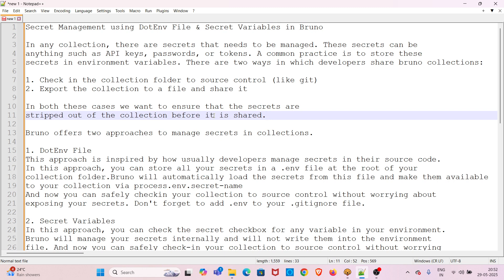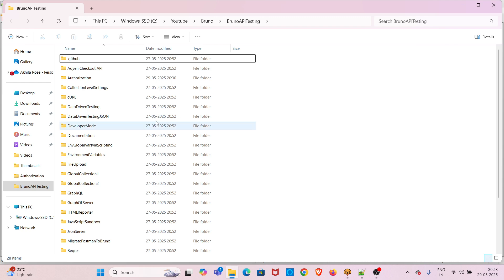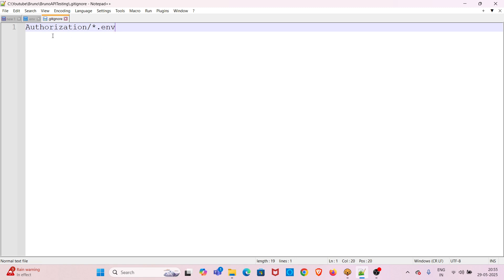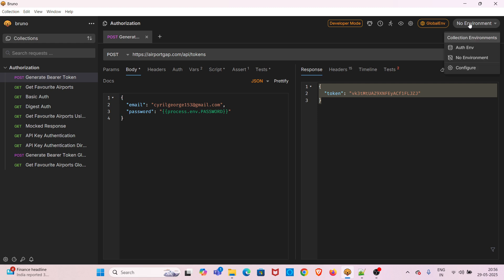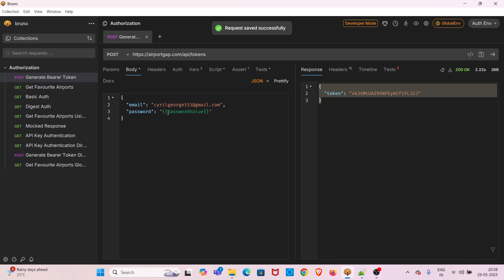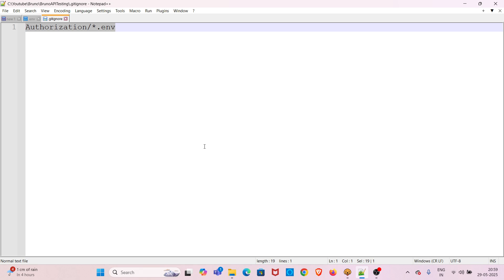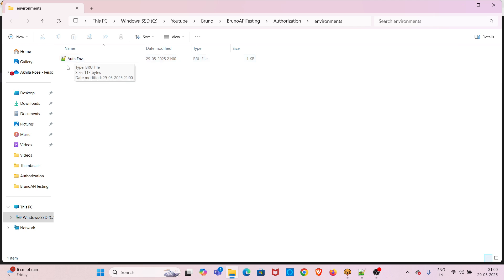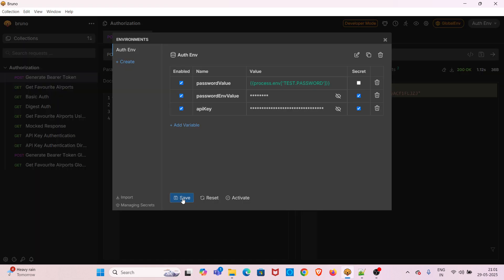#20 | Secret Management in Bruno | DotEnv | API Testing Tutorials 4 Beginners in English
The video describes about different ways to manage secrets such as tokens, api keys and passwords in Bruno without exposing to outside world. In any collection, there are secrets that needs to be managed. These secrets can be anything such as API keys, passwords, or tokens. A common practice is to store these secrets in environment variables. There are two ways in which developers share bruno collections:

1. Check in the collection folder to source control (like git)
2. Export the collection to a file and share it

In both these cases we want to ensure that the secrets are
stripped out of the collection before it is shared.

Bruno offers two approaches to manage secrets in collections.

1. DotEnv File
This approach is inspired by how usually developers manage secrets in their source code.
In this approach, you can store all your secrets in a .env file at the root of your
collection folder.Bruno will automatically load the secrets from this file and make them available
to your collection via process.env.secret-name
And now you can safely check in your collection to source control without worrying about
exposing your secrets. Don't forget to add .env to your .gitignore file.

2. Secret Variables
In this approach, you can check the secret checkbox for any variable in your environment.
Bruno will manage your secrets internally and will not write them into the environment
file. And now you can safely check-in your collection to source control without worrying
about exposing your secrets.When you export your collection as a file, Bruno will not
export the secret variables.

Video chapters:
0:00 Introduction & Agenda
1:20  Demo - DotEnv File
6:22  Demo - Secret Variables